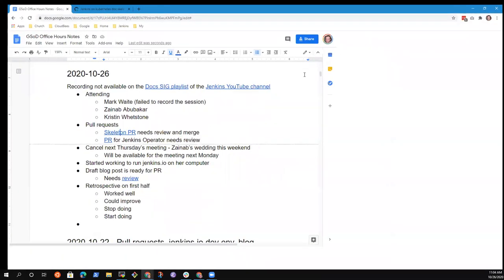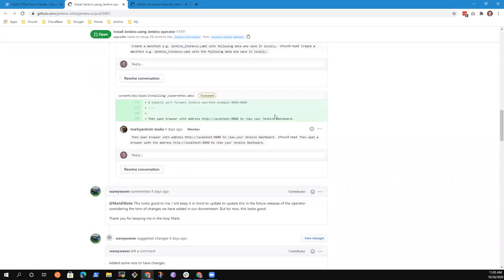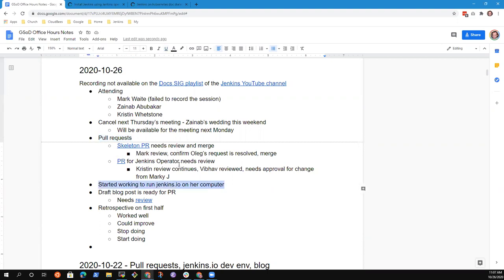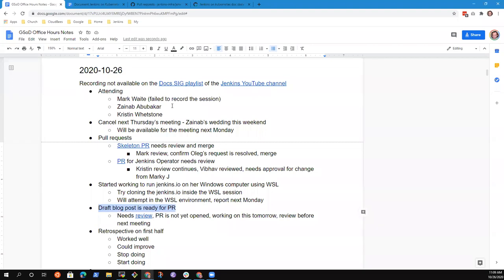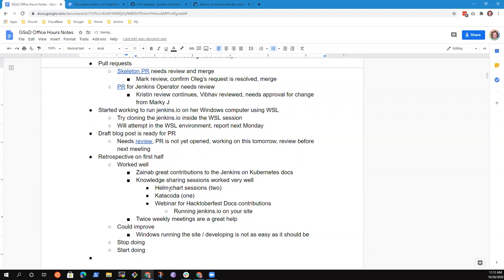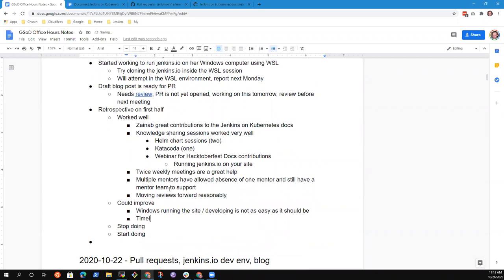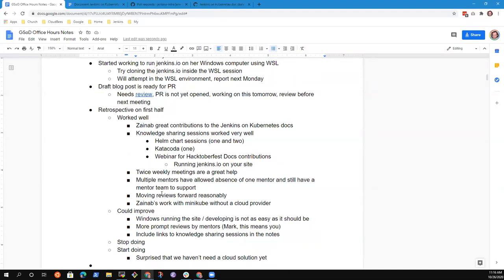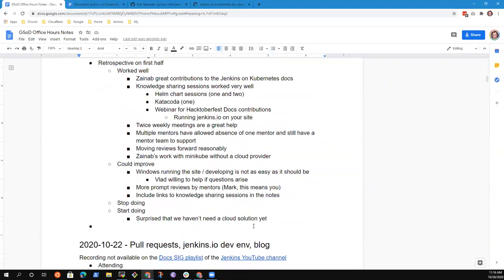2020 10 26 GSoD Office Hours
Google Season of Docs office hours for the Jenkins on Kubernetes project.